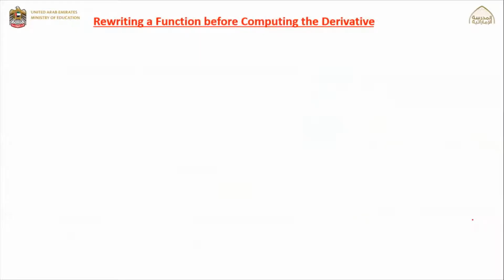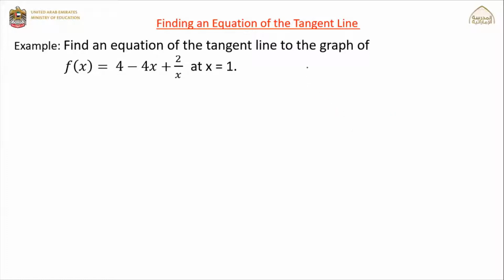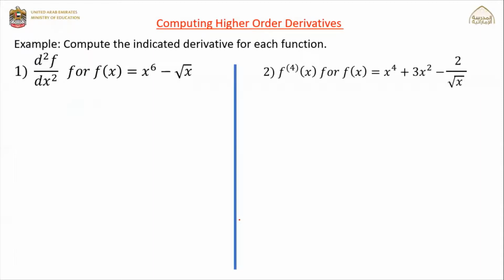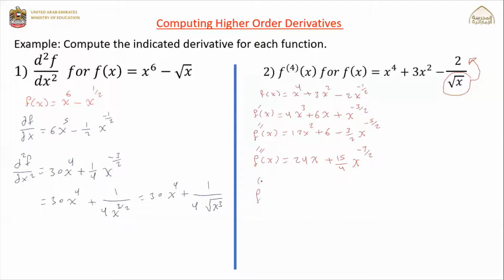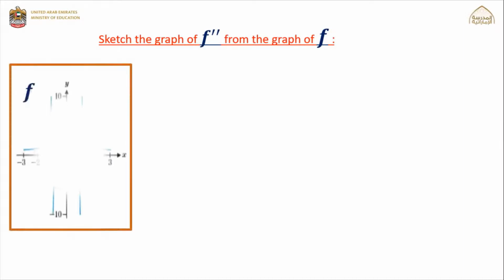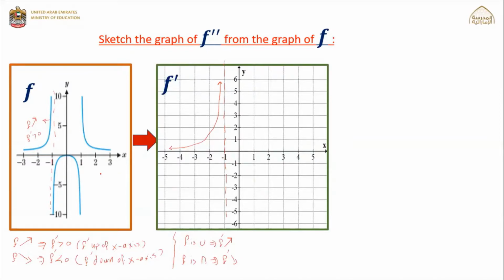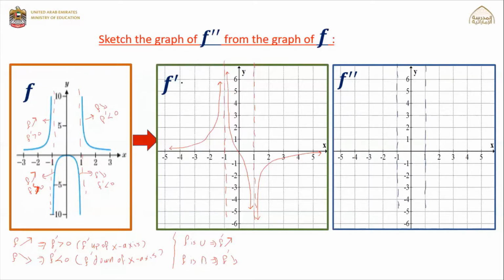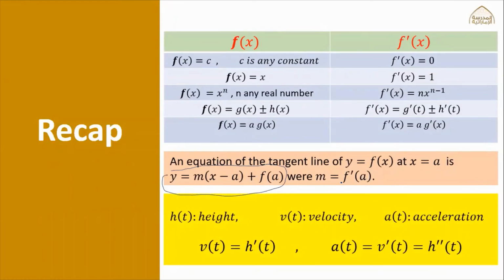Math G12 Adv 3 3 Part 2